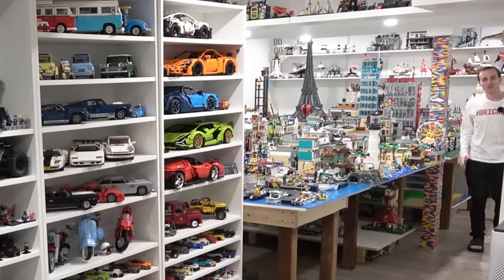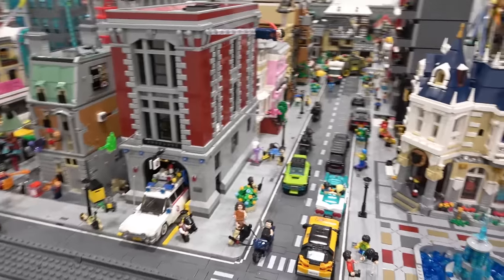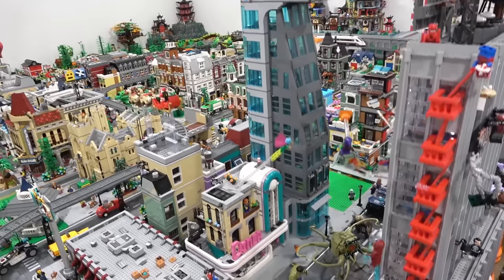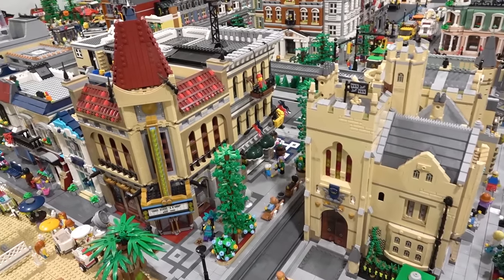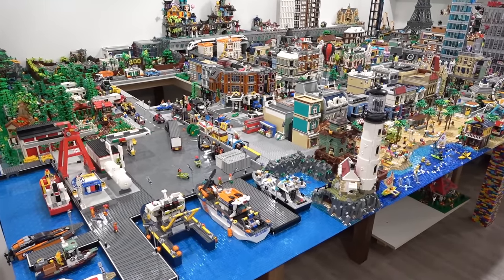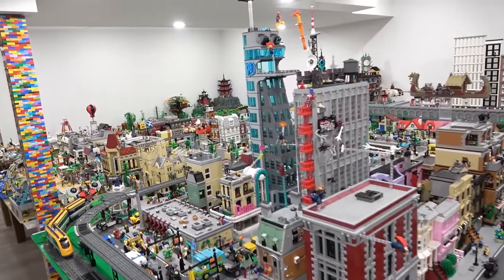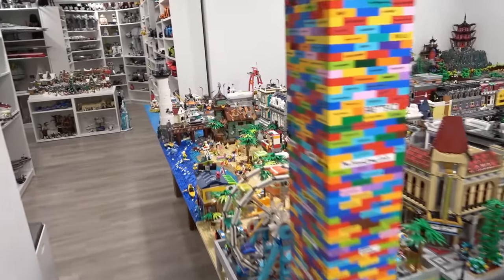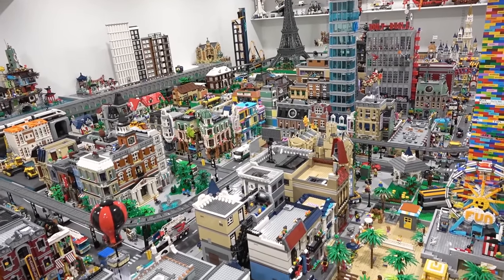FULL LEGO ROOM OVERVIEW! 2022 Year End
Take a look at my entire LEGO room as of the end of 2022! The room includes over 1,000 sets on display in LEGO city and on the shelves. We start this overview off by taking a look at the massive city which consists of modular buildings, trains, an amusement park, a campground, a zoo, a farm, boat docks, a beach, and much more. The collection includes official LEGO sets that range from Star Wars, Technic, Creator Expert, Harry Potter, and many more. We accomplished a ton in 2022 and  I cannot wait to see what the future holds!